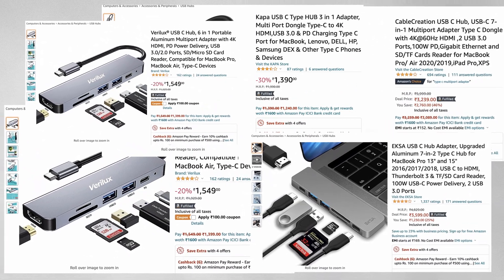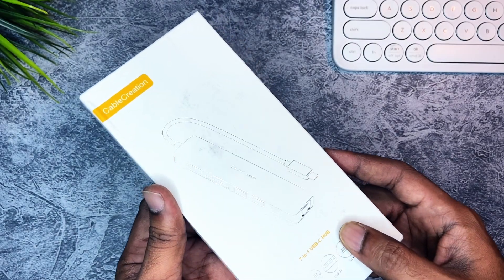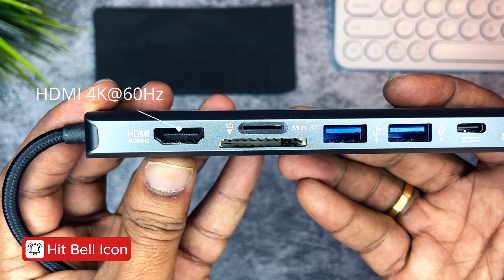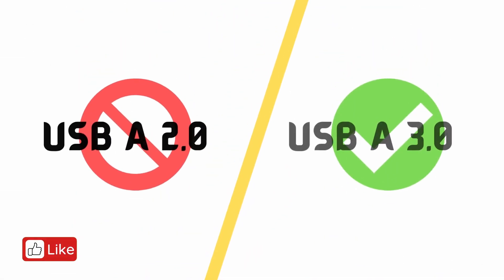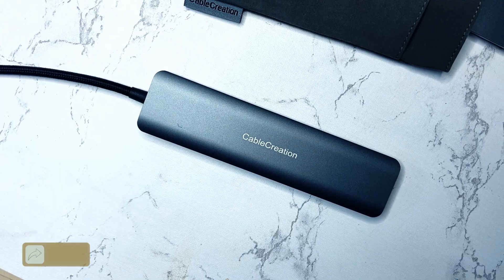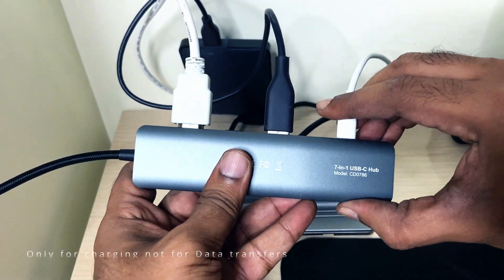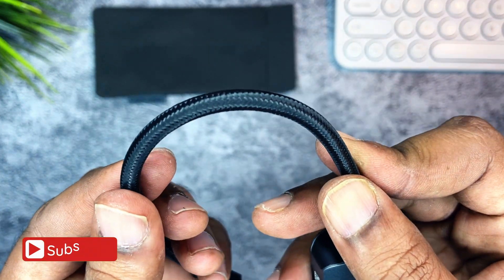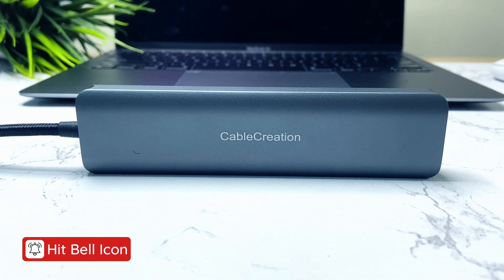Best USB C Hub for Macbook Air, Pro M1 India | USB Dock for iPad pro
Hi There.!!! In this video I will show the review of Best USB C Hub for Macbook Air, Pro M1 and iPad pro.

Today I'm bringing you one heck of a USB C hub out there for an affordable price. This USB C Hub has all ports, like USB 3.0, HDMI 4K@60Hz, Ethernet port of 1 Gbps and SD card slots. The ports on this USB C Hub support the high speeds and latest generation in the market. This USB C Hub is a must have accessory if you own a macbook air or pro or iPad Air or Pro or other USB-C devices.

Title: About That Oldie by Vibe Tracks
Genre and Mood: Pop + Happy